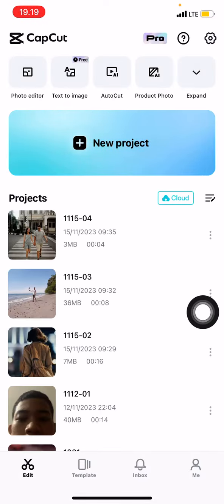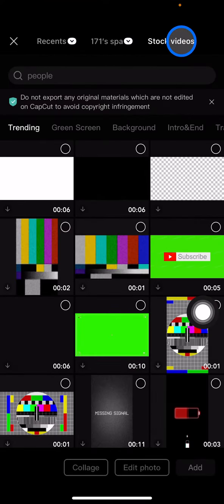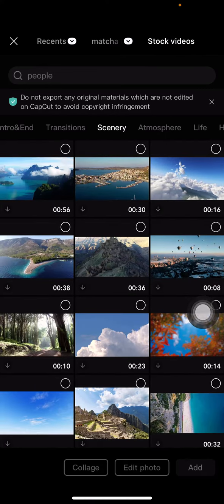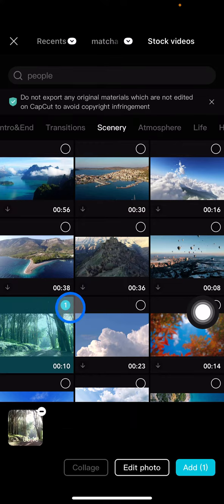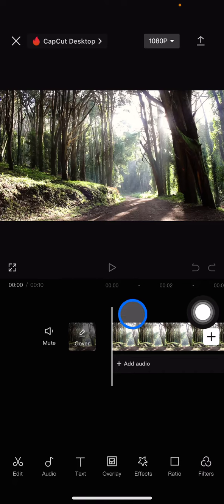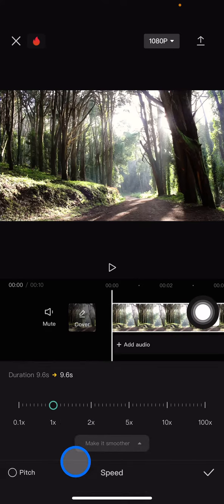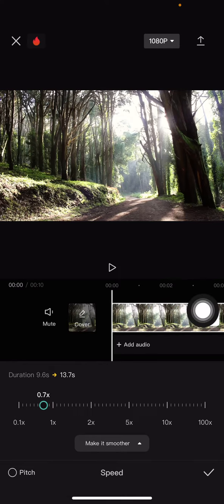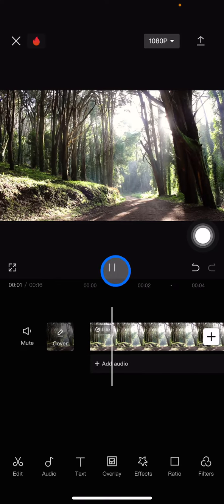Extending CapCut Videos: Lengthening Tutorial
Does your video duration is too short? You can extend the duration of your video by taking 0.7 to 0.6 slower speed to increase the length of your video. How to do it? Just open your Capcut and find out the way by watching this video.